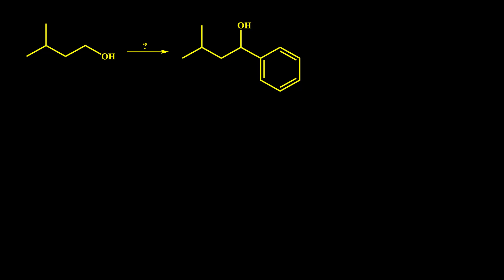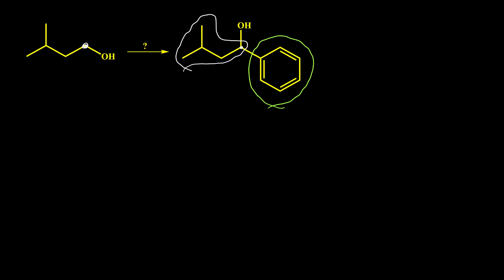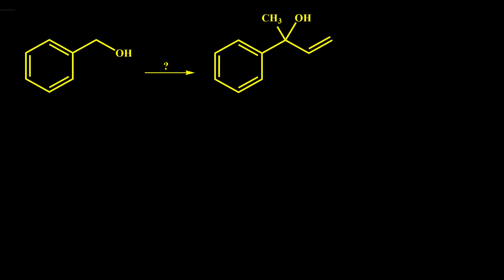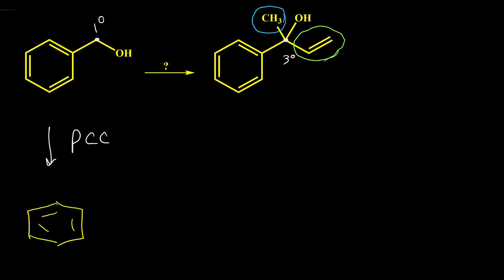Synthesis Strategy of Alcohols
This video explains a series of practice problems for two different synthesis strategies of alcohols. The first method involves oxidation of alcohol then reaction with Grignard reagent. The second method is involving conversion of Alcohol to epoxide then reaction with Grignard reagent.